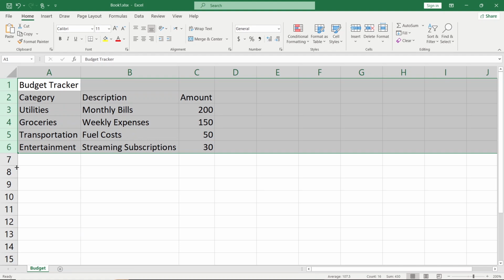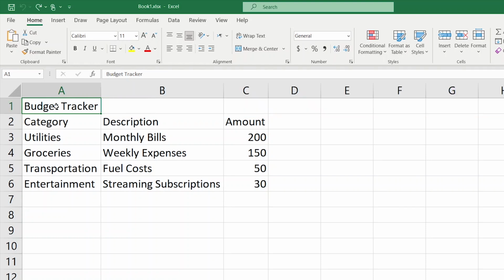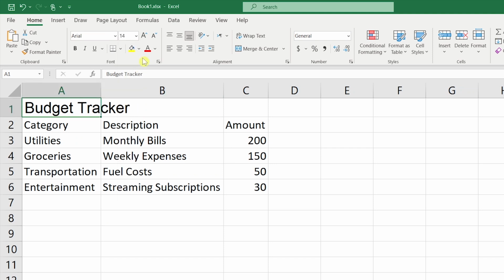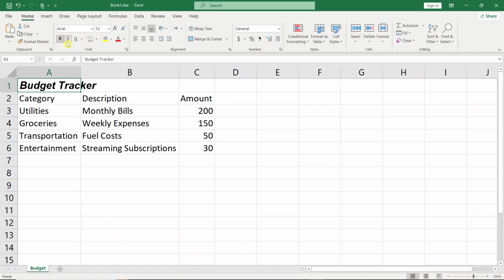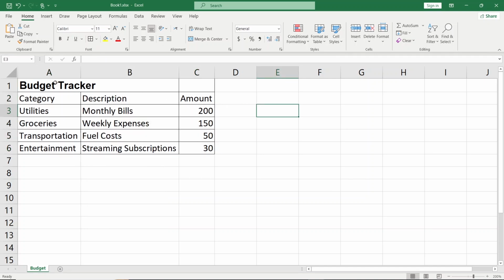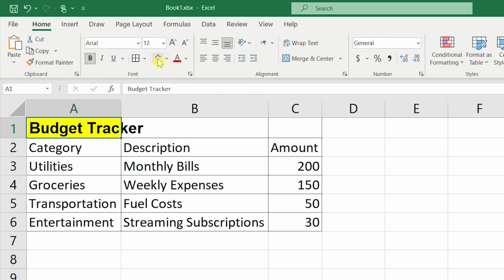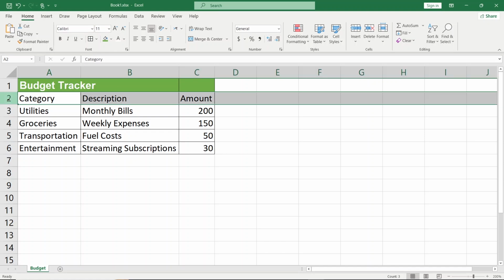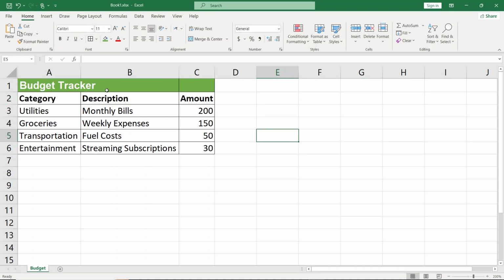Formatting | Fonts | Borders | Color | MS Excel Crash Course #13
Learn about formatting, fonts, borders, and color in this quick, beginner-friendly tutorial from our MS Excel Crash Course. Discover how to format cells, resize fonts, apply borders, and use color to enhance your Excel sheets.